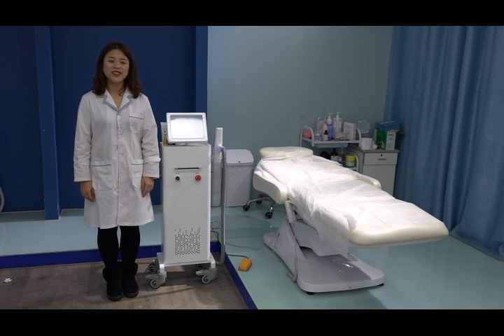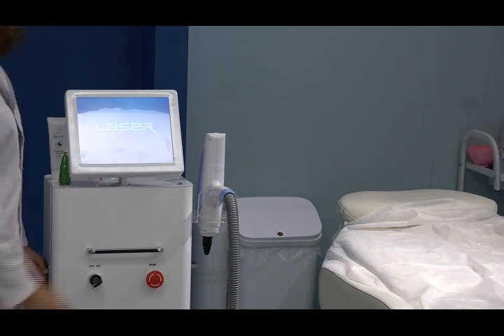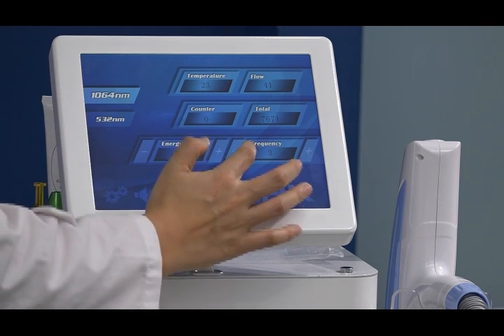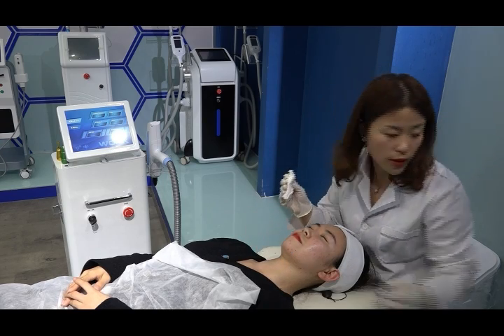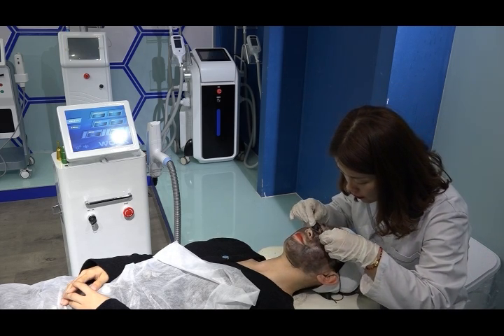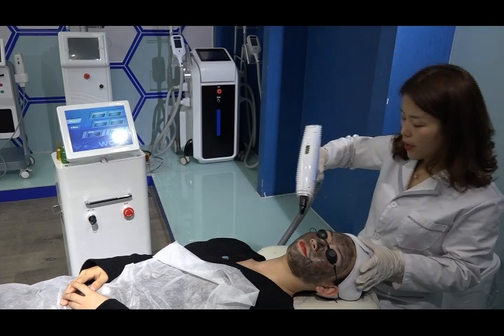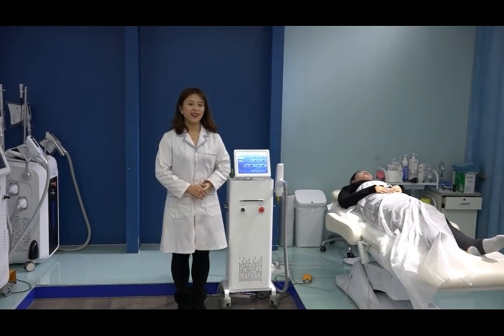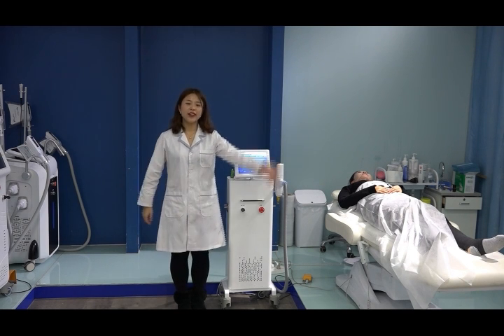Nubway training video Q-Switched Nd-Yag laser Carbon peel &tattoo remova machine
carbon peeling skin rejuvanation
all colors tattoo removal
Q-Switched Nd-Yag laser